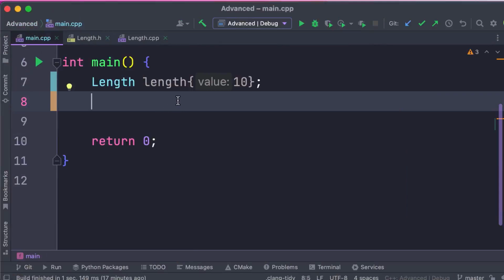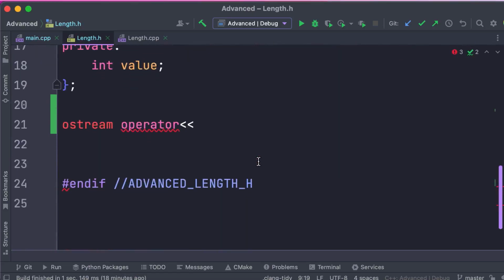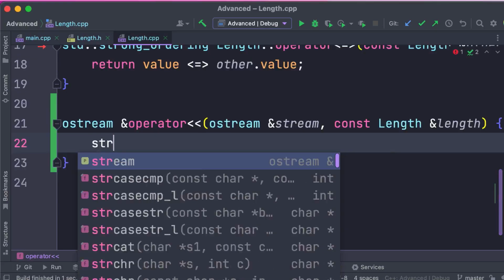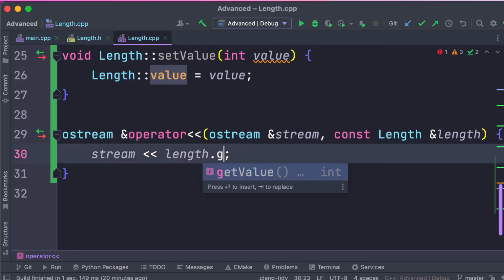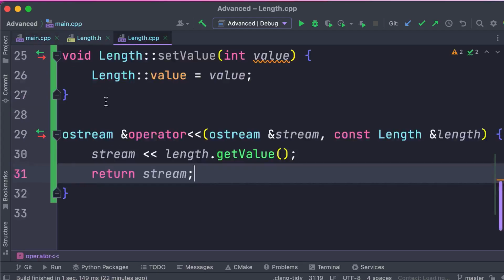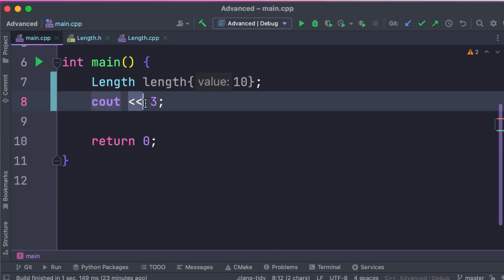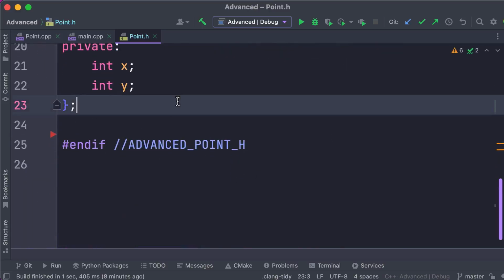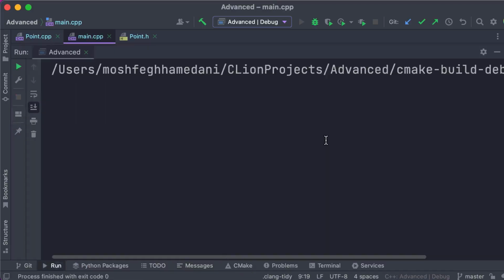140 Overloading the Stream Insertion Operator